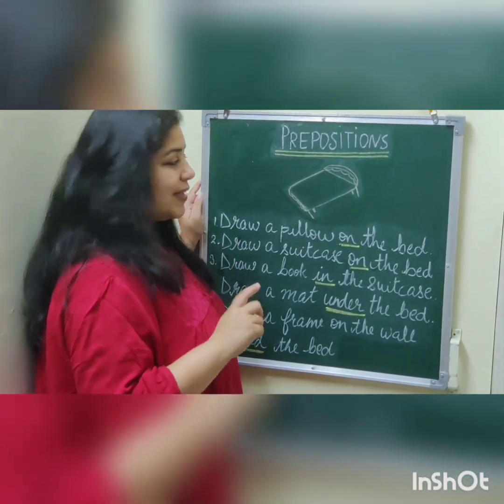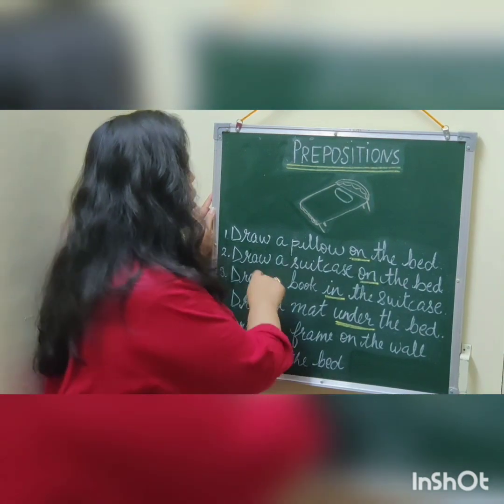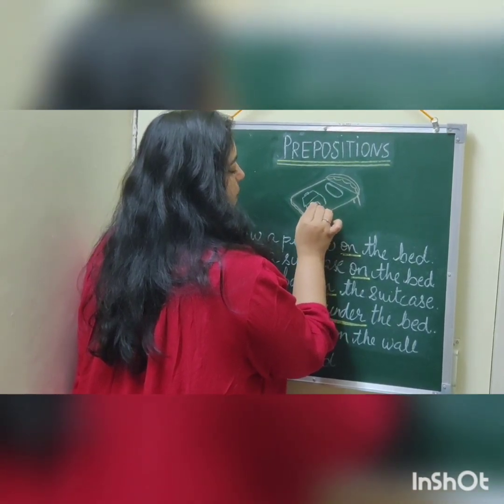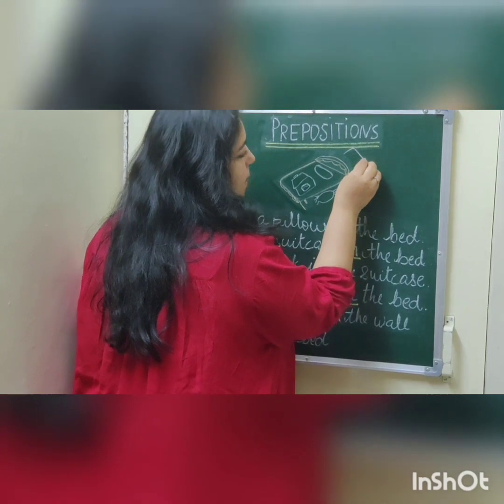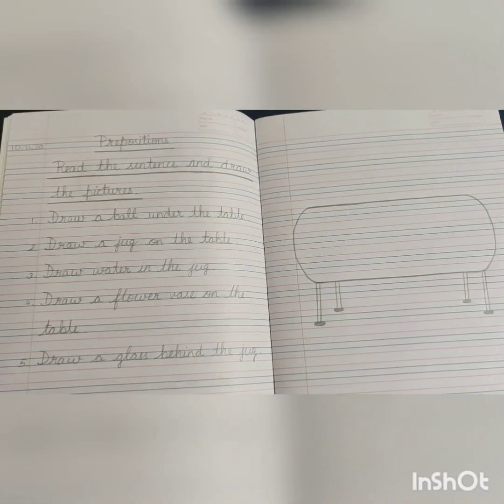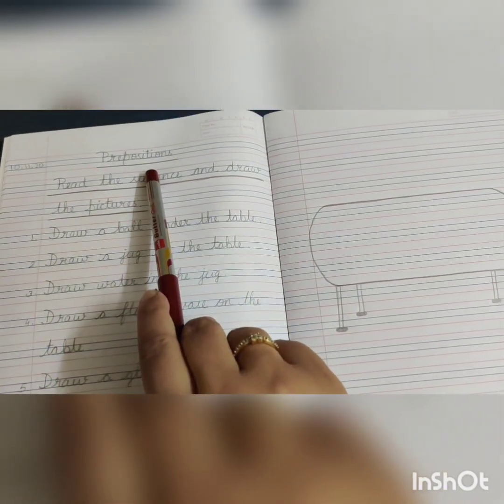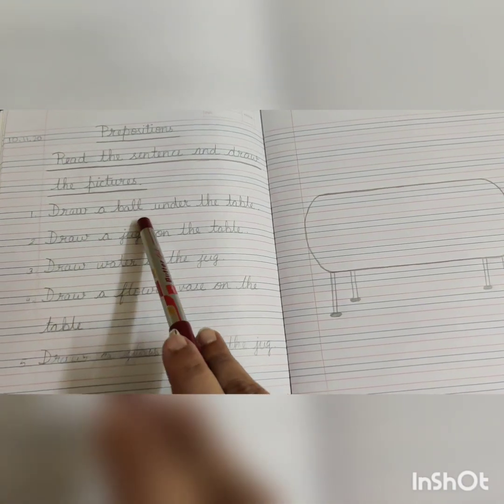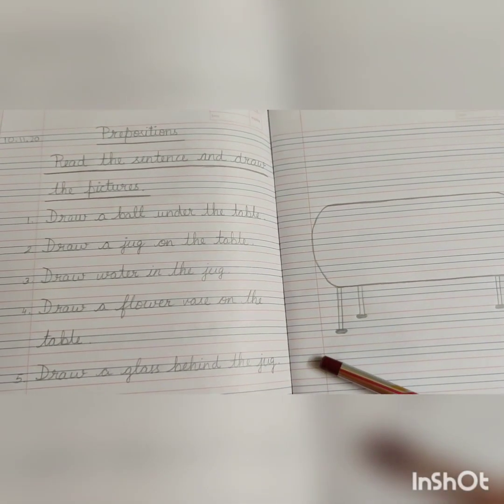Prepositions Day 9